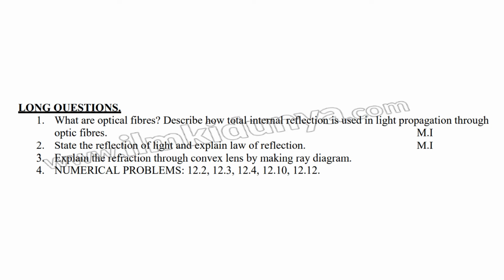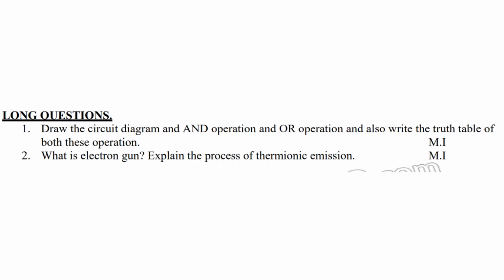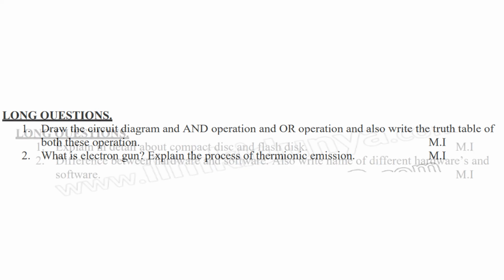10th Physics Guess Paper 2022 - Matric Physics Guess Paper 2022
Physics 10 Class Guess paper. This video is totally about the Important Long Qs of Physics 10 class.

00:35 (Chapter#10Long  Qs)

1:20 (Chapter#11Long  Qs)

1:36   (Chapter#12Long  Qs)

2:15  (Chapter#13Long  Qs)

2:38   (Chapter#14Long  Qs)

3:00   (Chapter#15Long Qs)

3:14   (Chapter#16Long  Qs)

3:31   (Chapter#17Long  Qs)

3:45  (Chapter#18Long Qs)

Important Note:

Every long Qs is being discussed in detail in this video.

Chapters form 10 to 18 The most important longs Qs have been discussed in this video.

If you prepare these longs Qs you may score the good marks!